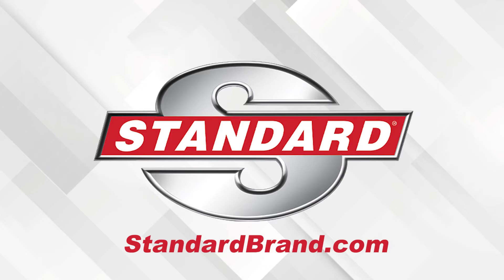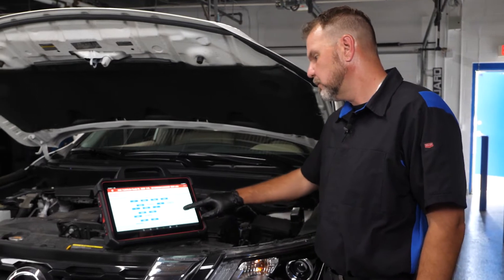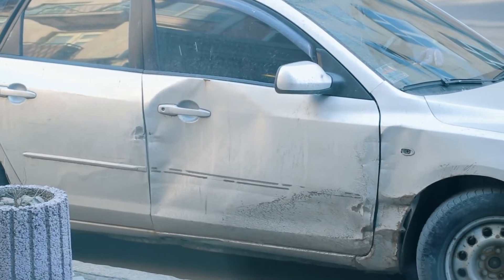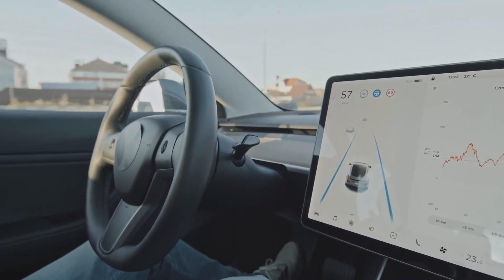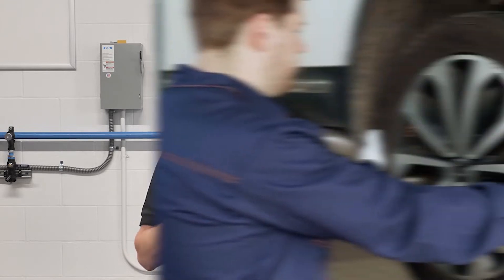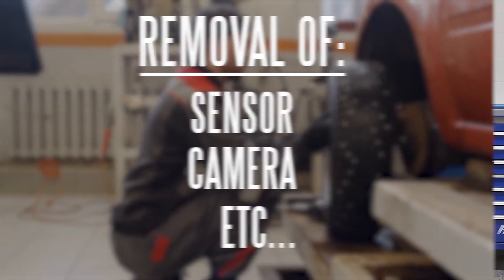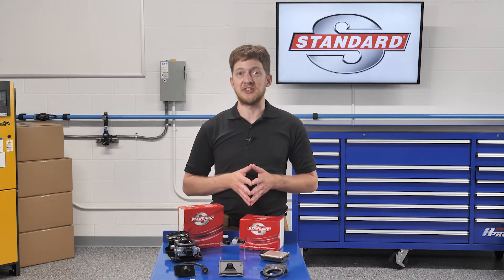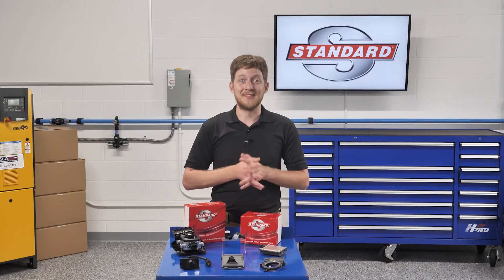Standard® - Best Practices for Advanced Driver Assistance Systems (ADAS)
Advanced Driver Assistance Systems (ADAS) features use cameras, radar, laser and other sensors to detect and analyze what is around the vehicle. This video goes over the best practices when diagnosing and servicing ADAS systems.